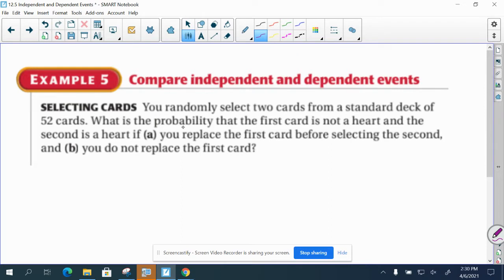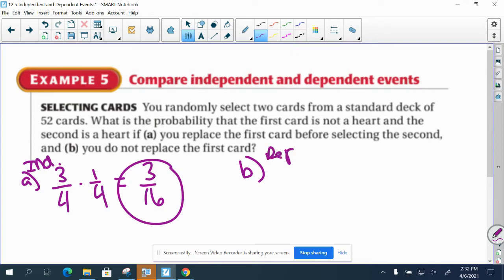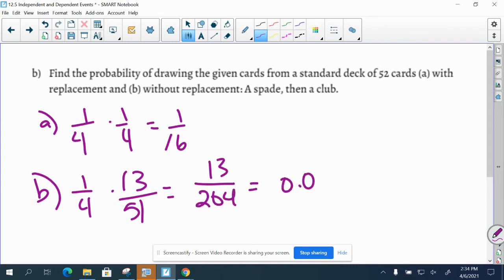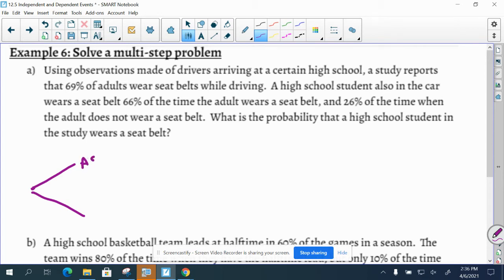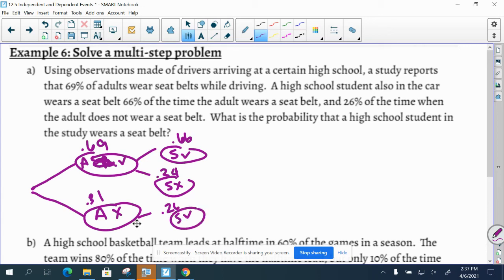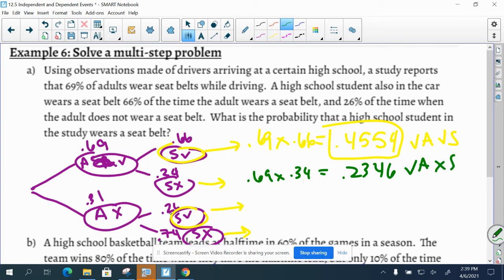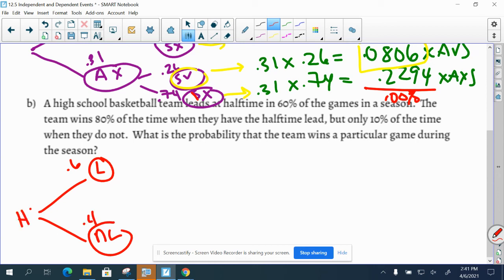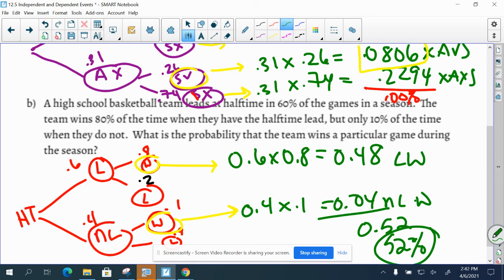Geometry 12.5 Part 2 Independent and Dependent Events